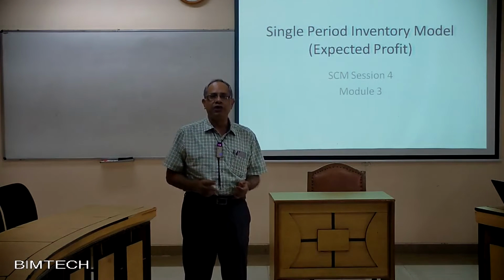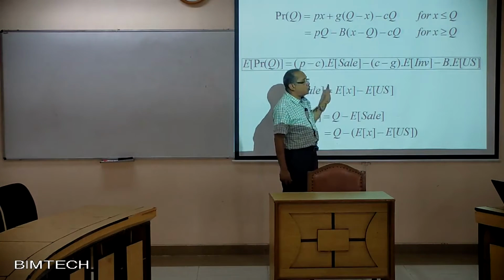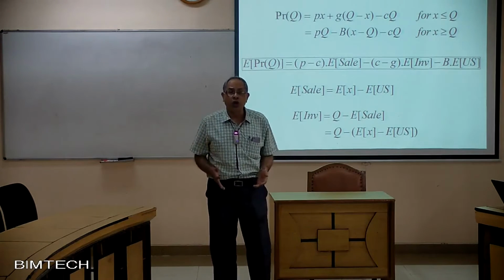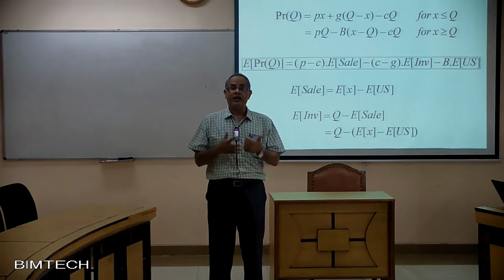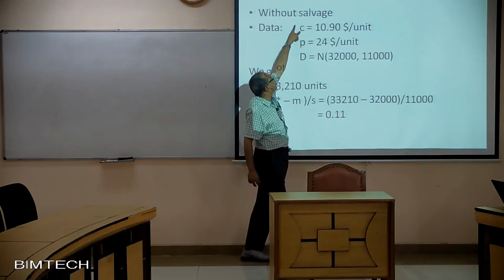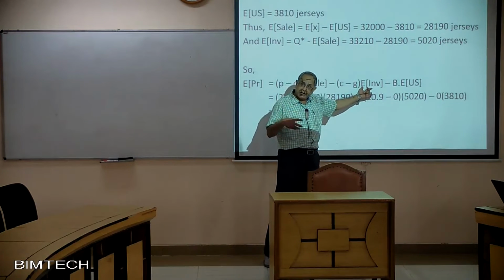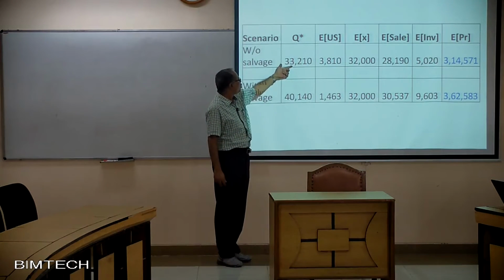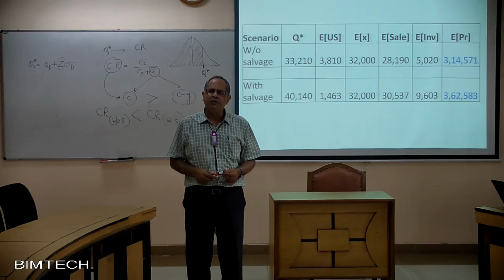SCM 3 3 SPI Expected Profit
SCM Session 3 Module 3 - SPI Expected Profit